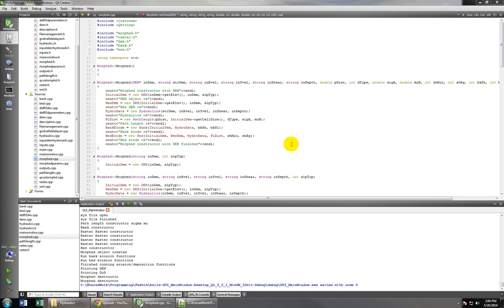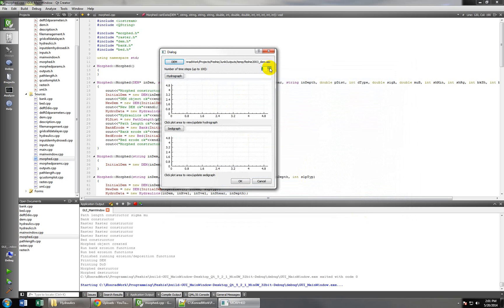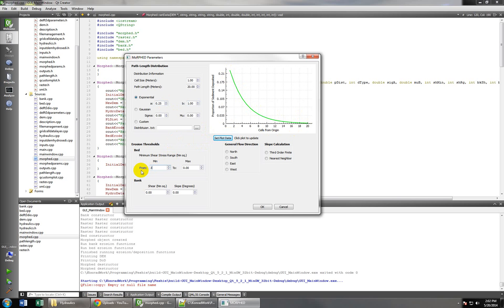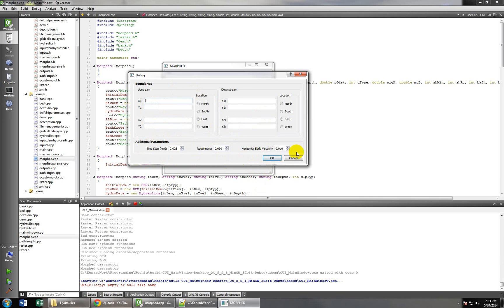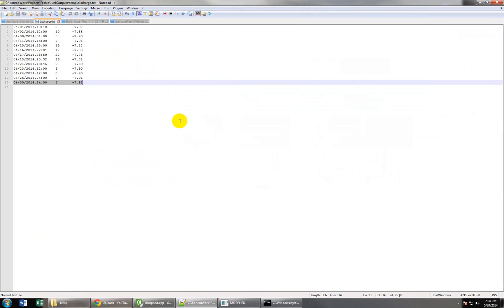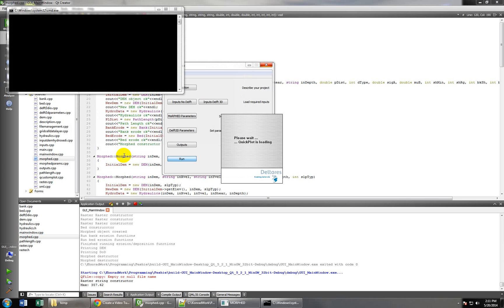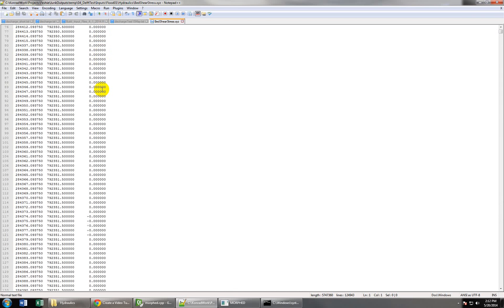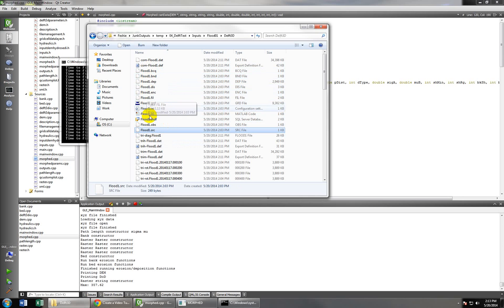Delft3D Automation with C++